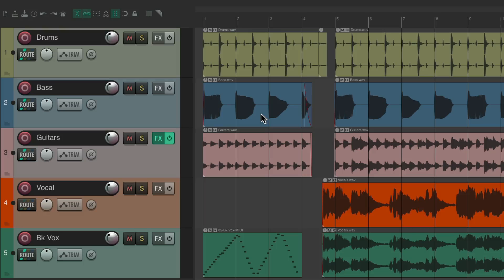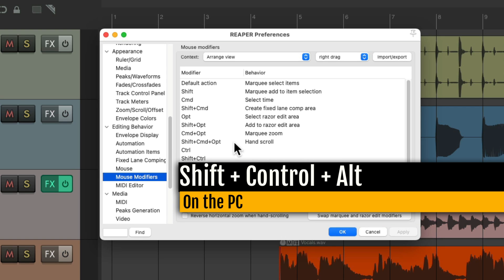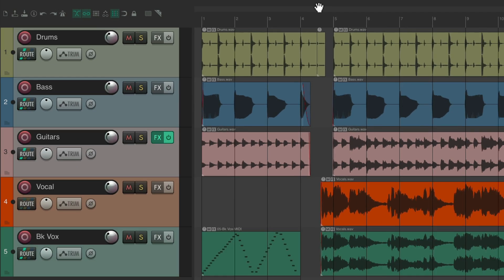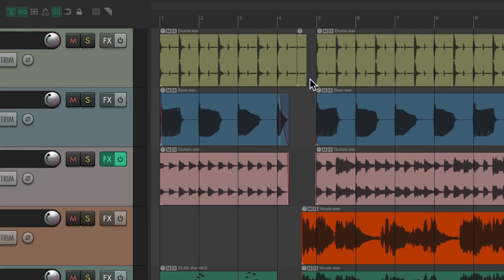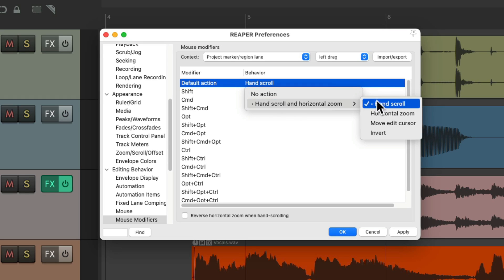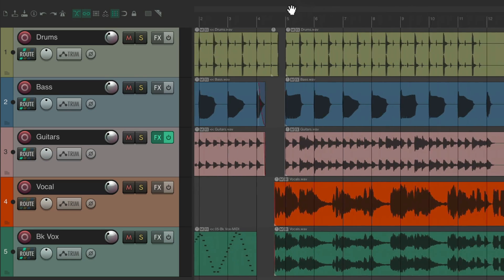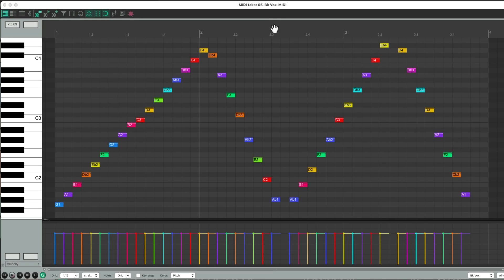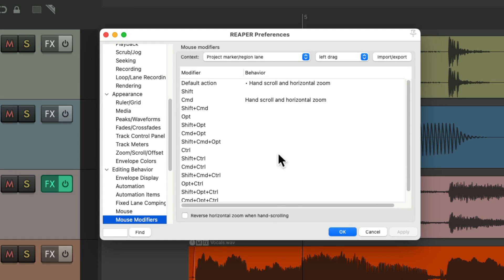Hand Scroll & Horizontal Zoom in REAPER